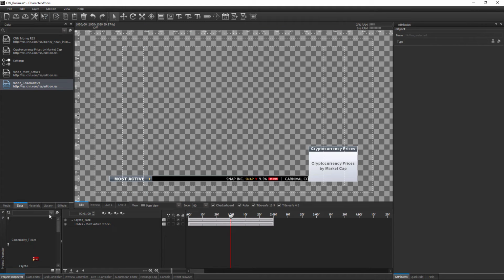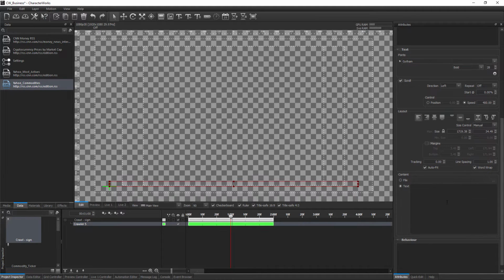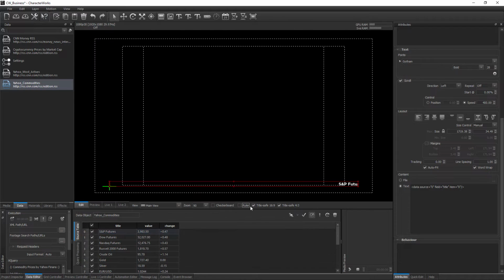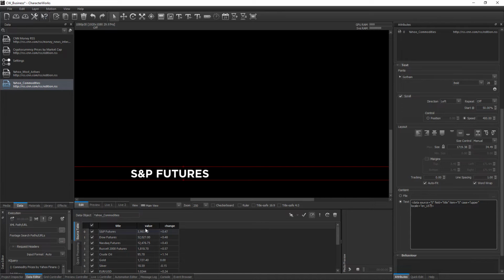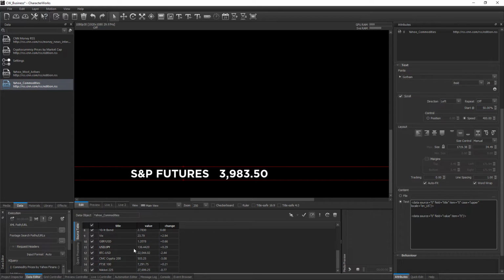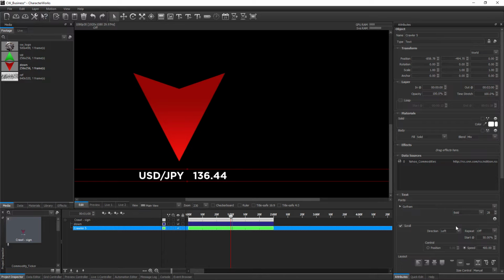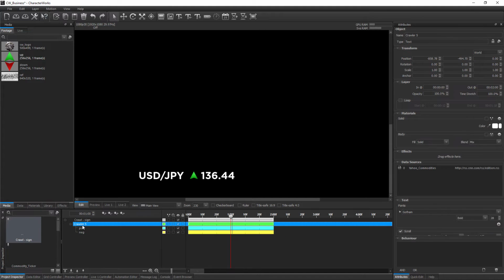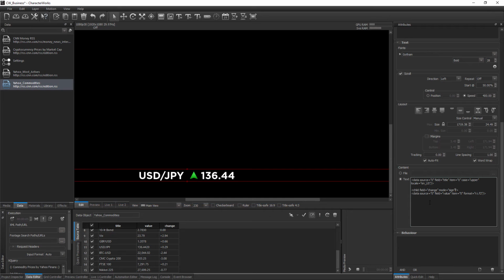Are the markets going up or down?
Using child selectors to display value change indicators.